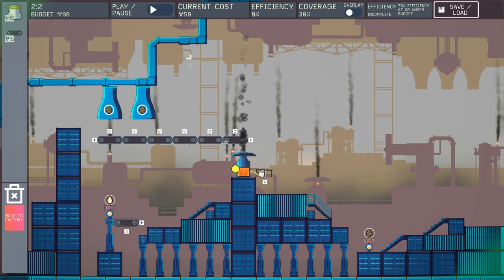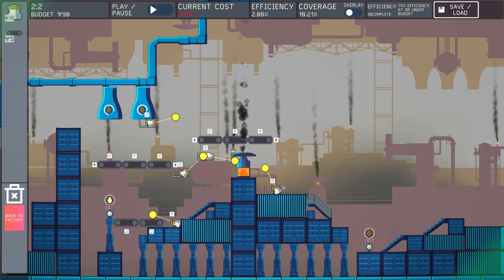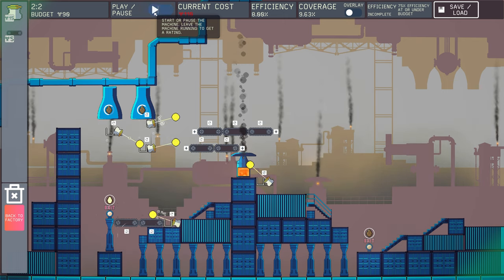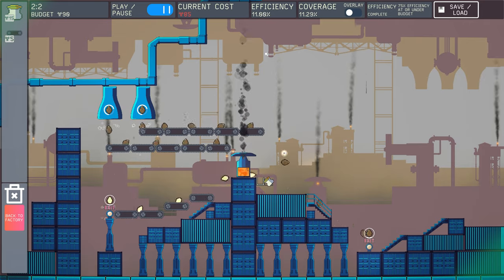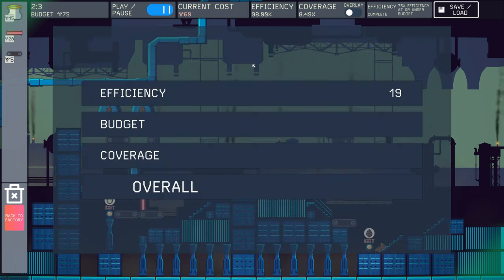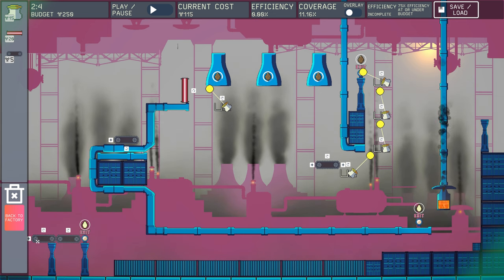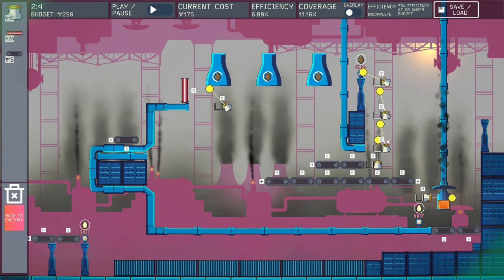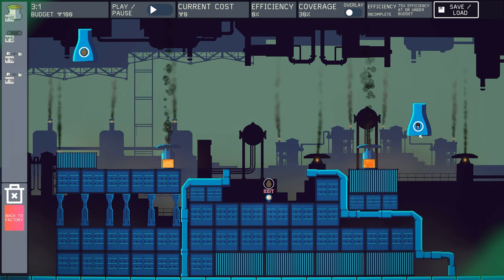Toasting and melting in... Captain Contraption's Chocolate Factory - Part 2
Ant continues his Wonka based dreams to and designs the most efficient chocolate factory he can in the Open Beta for Captain Contraption's Chocolate Factory on Steam for PC!